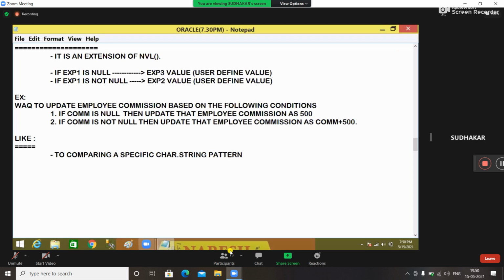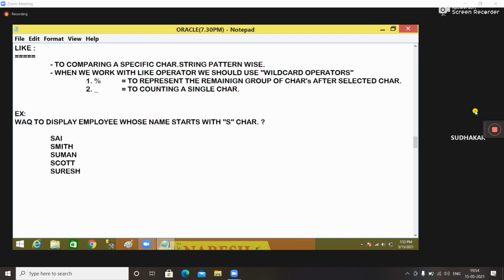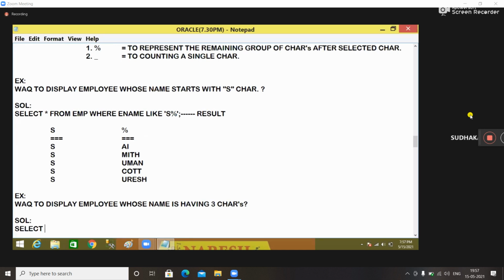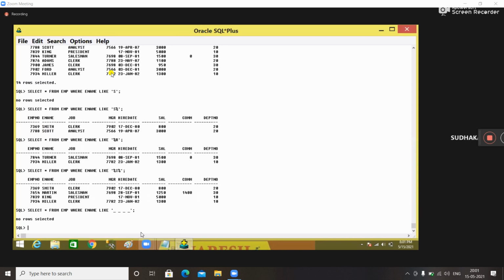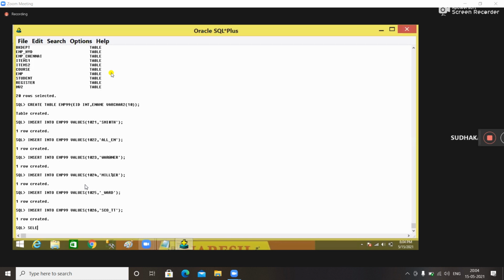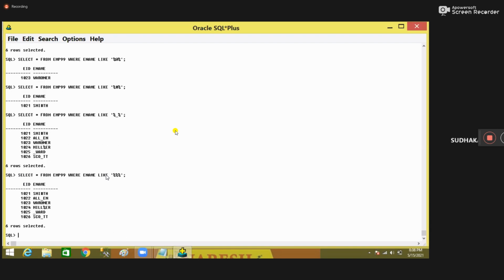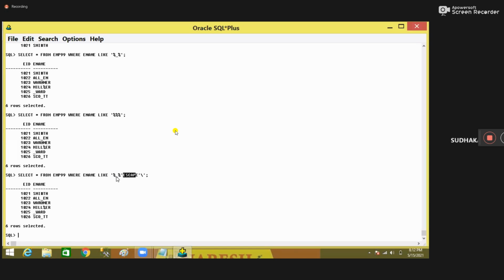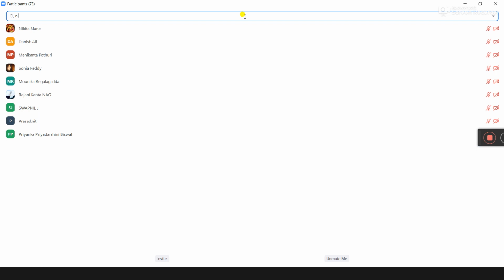10 Operators 15thMay2021